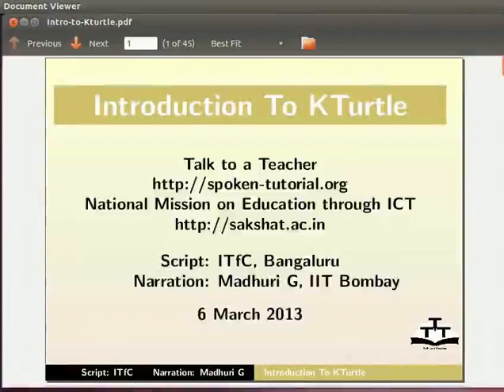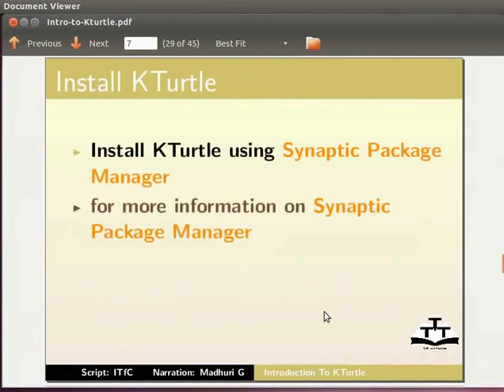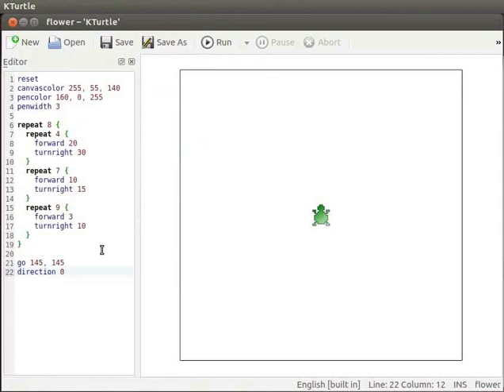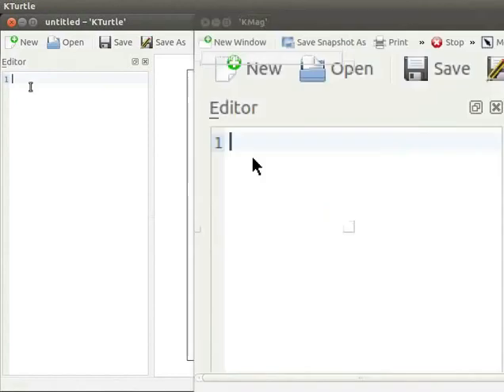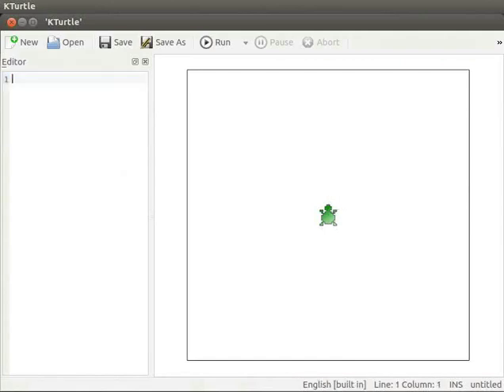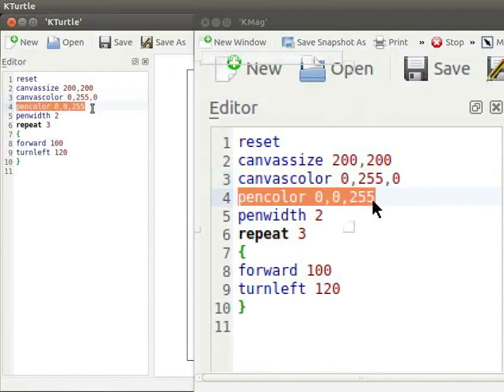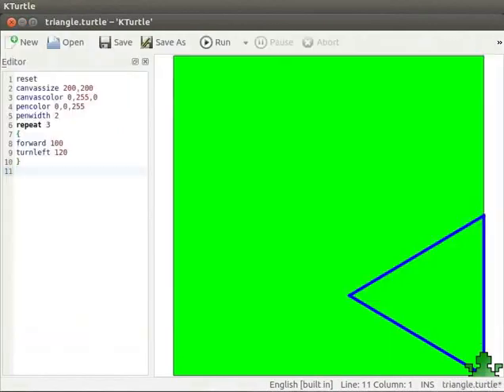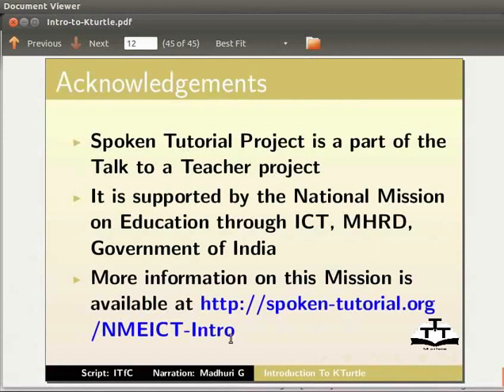Introduction to KTurtle - English